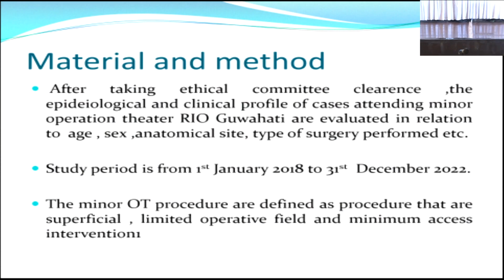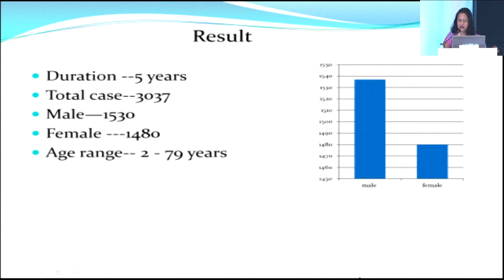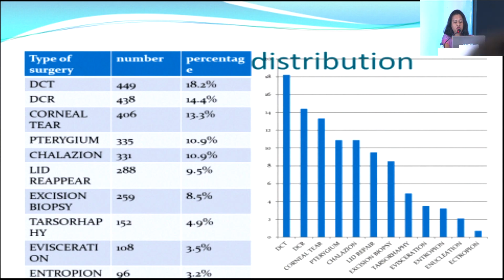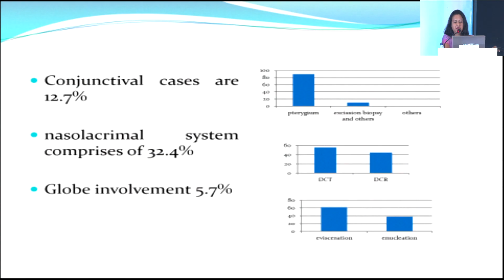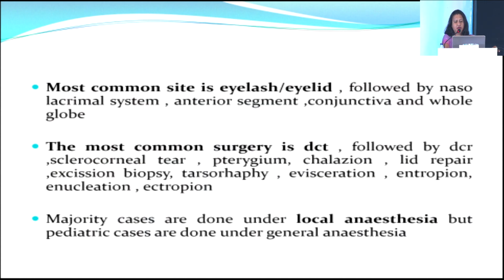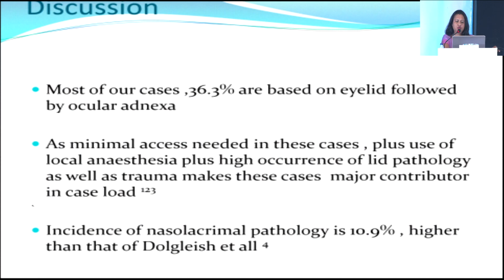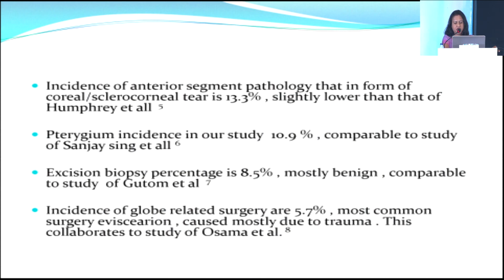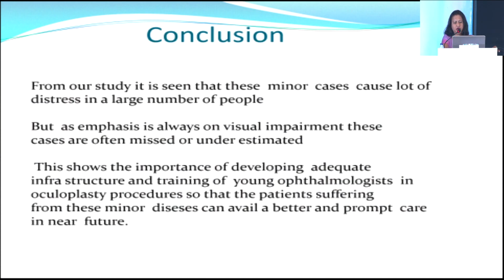AIOC2024 Hyde Park Ocular Pathology FP223 The profile of surgical cases attending minor Operations